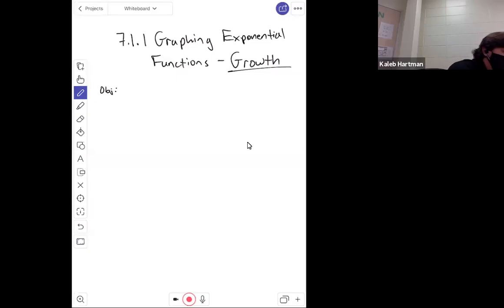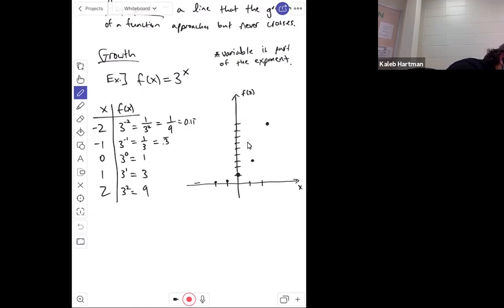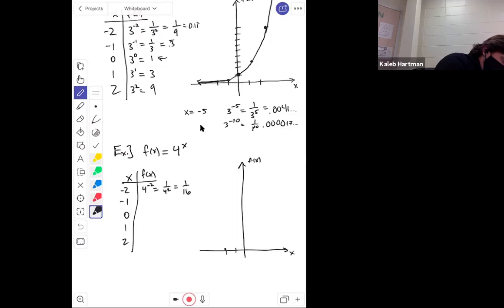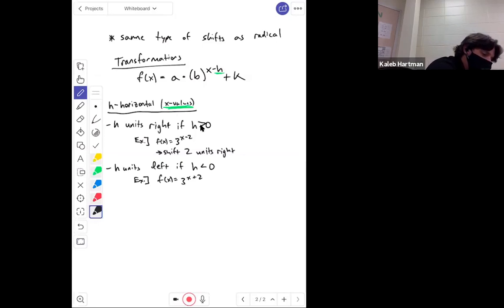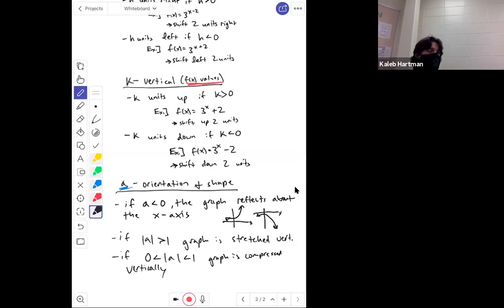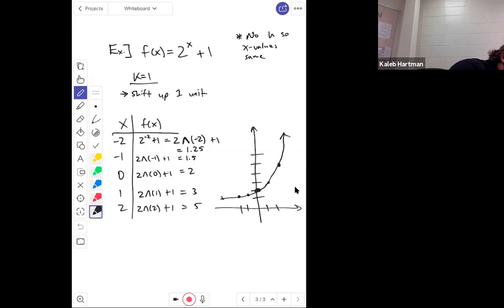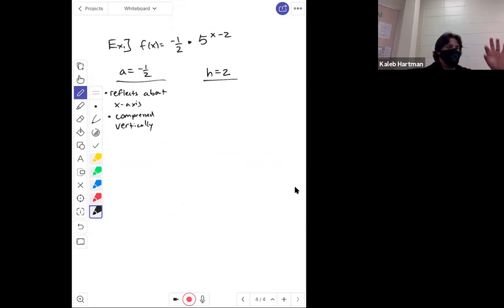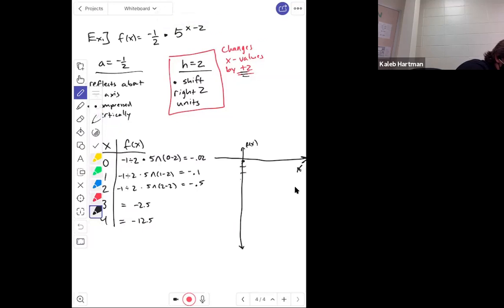7.1.1 Graphing Exponential Functions Growth - Zoom Recording